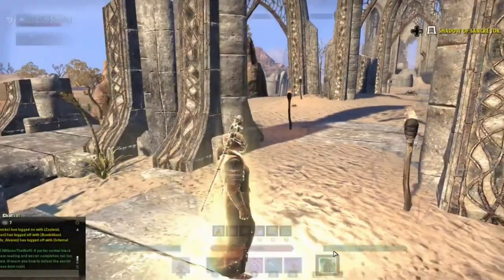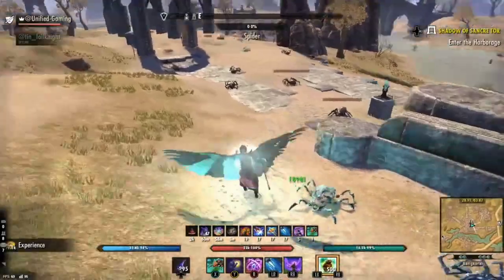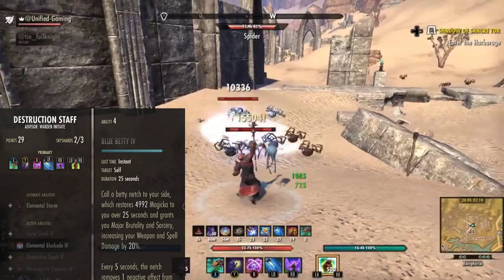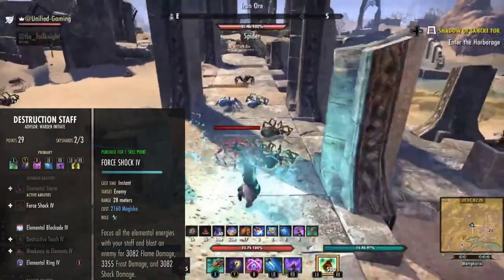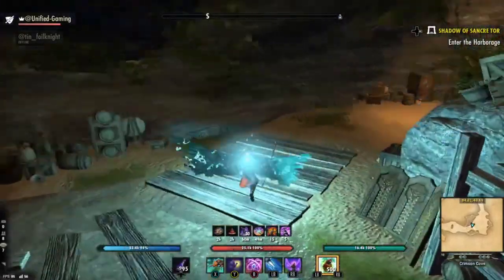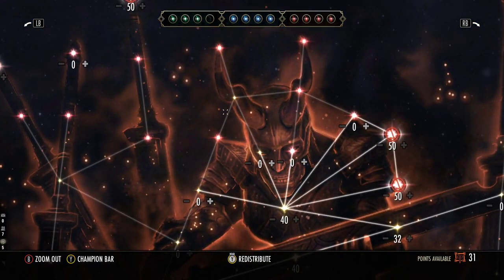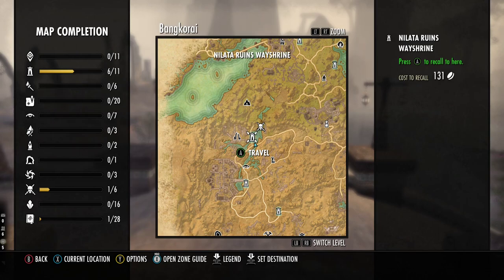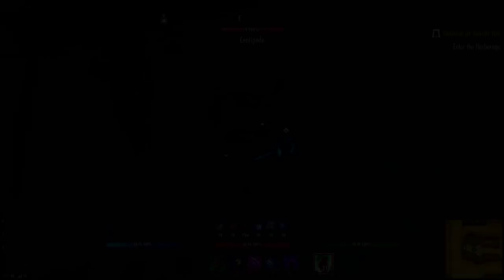ESO EXP / CP Farming Build | Champion Point 2.0 Farming | 1 Bar PvE build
3 million+ exp per hour quick enough? Well this, 1 bar eso farming build does just that and is extremely easy to use. It can 1 shot groups, has infinite sustain and is perfect to farm experience for the new champion point system 2.0 in the Elder Scrolls Online.

🎮 Livestreams on Twitch/YouTube Every Sat 9pm Uk / 10PM CET / 3PM CST

Want early access to the videos, support, and help for myself and to help us continue making content?

🥇 Brandon - Gold level
🥇 Dohagan - Gold level
🥇 Mal Dras - Gold level
🥈 tin_foilknigh - Silver level
🥈 GhstofO - Silver level
🥈 dfrost66 - Silver level
🥈 Demonyk - Silver level
🥉 Joseph - Bronze level
🥉 JimBobMcKrakken - Bronze level
🥉 ftudor - Bronze level
🥉 Hakka - Bronze level
🥉 kiranther - Bronze level
🥉 HiroTenKai - Bronze level
🥉 TheFuture - Bronze level
🥉 Crazy_Bar-Steward - Bronze level
📛 ucasaci - Supporter
📛 SinnfullDuck - Supporter